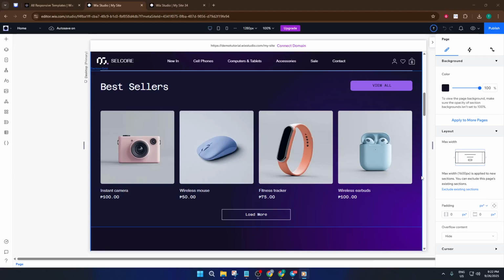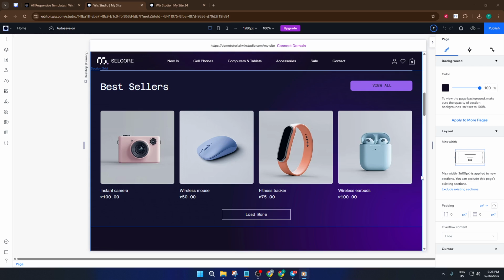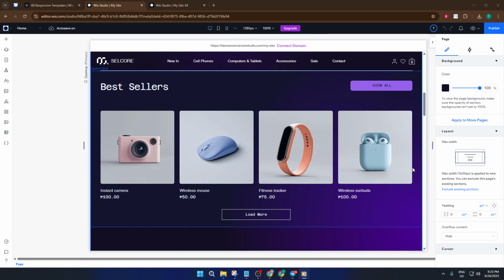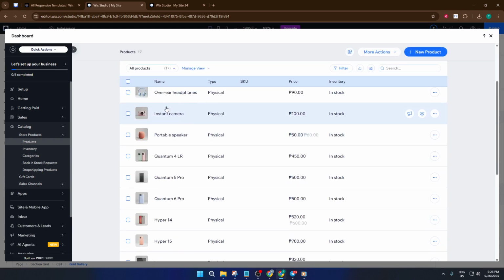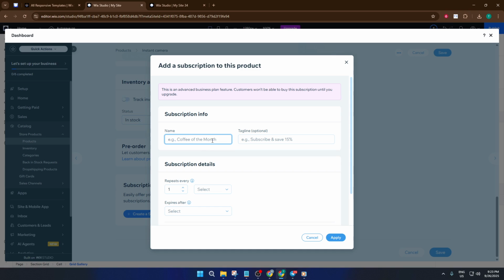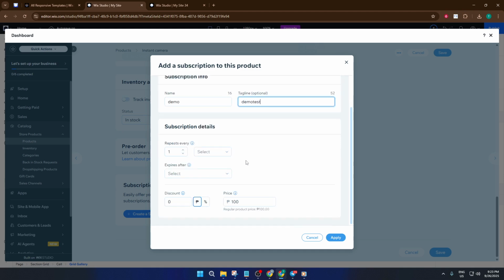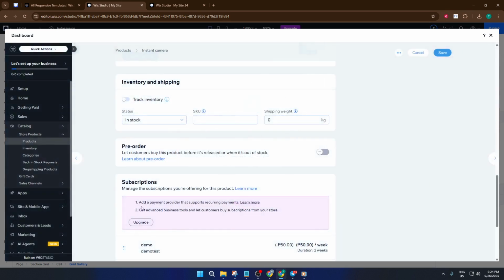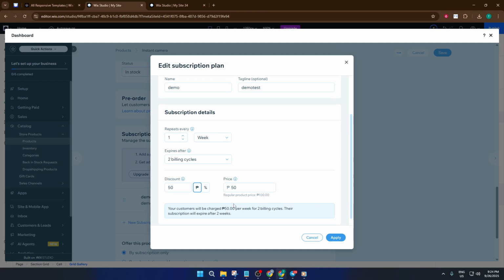How To Sell Subscription Boxes In Wix Ecommerce (Working Method)